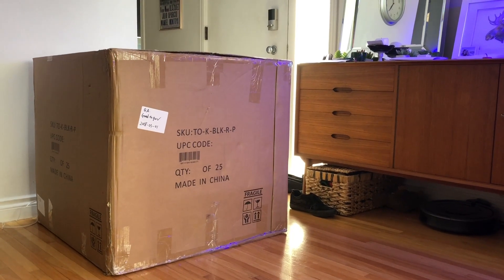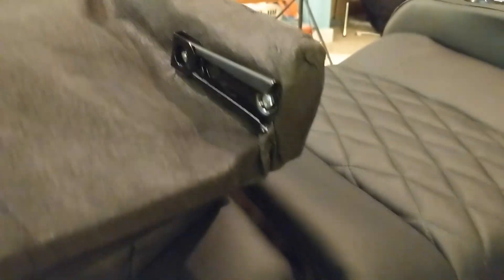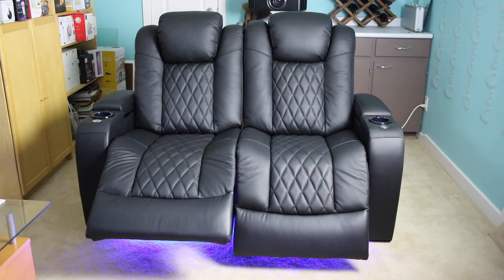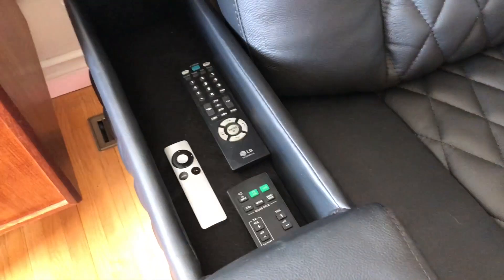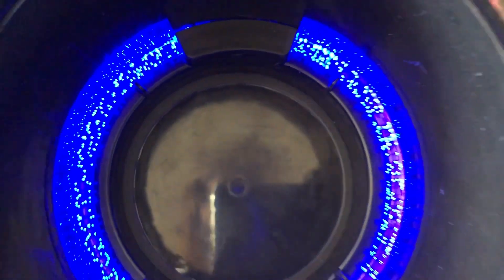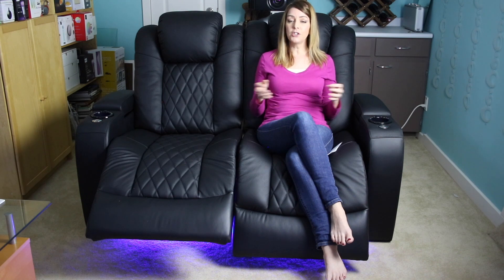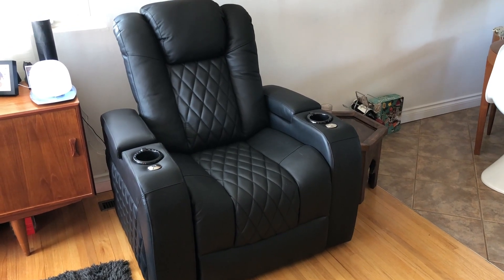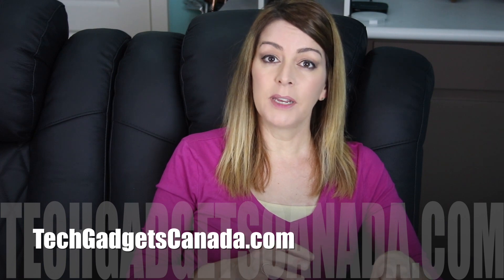Valencia Home Theatre seating review - motorized, LED lights & power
Ready for a truly pro home theater? Valencia Home Theatre Seating is on another level.

A truly great home theatre has more than just a TV and some speakers. In order to really immerse yourself in your entertainment you’ve got to be comfortable. A new way to take your home theatre to the next level is to get high end theatre seating, the kind they have in special adults-only movie theatres. I’m talking about reclining seats, soft leather, and special cupholders and lighting to make it really feel like Hollywood movie night.

I recently had a chance to test out and review Valencia Home Theatre Seating chairs in my home for several weeks. While Valencia is a sponsor of this review, they haven't told me what to say or what not to say, so these opinions are my own. (Our sponsors help us keep the channel running. Show them some love if you can.)

The first thing you’ll do is unbox the chairs by opening the top flaps, then slowly turning the box upside down, by rolling it like a die.
The back attaches easily by sliding into two clips on the base. It’s in the right spot when you hear it click. Then you’ll connect a series of wires; these will control the lights and basic motorized movements. Follow the directions, which are shipped inside the chair’s armrest.

With all your wires in place, you can plug the chair in and you’re ready to go! Unboxing the chairs took the longest, setting them up took just minutes, and even folks that might ordinarily struggle with Ikea furniture will find these simple to put together.

Using & adjusting Valencia Home Theatre Seating
The controls for your seat are on one of the cupholders imbedded into the armrest. There’s Power, Lights, and several buttons for adjusting the various seating positions.

Each of the power-assisted functions can be adjusted in small fractions, so if you only want a bit of lumbar support, you can have it. If you prefer max headrest support, you’ve got it. You can configure your chair to be perfectly comfortable for you.

Separate controls for each chair in the row

Each chair is controlled separately, even if you have a row of seating, so everyone in the family can find their perfect level of comfort, no matter their size.

Comfort and feel

These chairs are leather, and Valencia says they use only Top Grain Nappa 11000 leather. Valencia says this means that only the best quality leather is used for seating surfaces and armrests and that results in a more luxurious and more durable chair than the competition. It’s also easy to maintain.

Adjust almost anything

The chairs are quite plush and feel well padded. There’s adjustable lumbar support that you control with one of the automatic buttons, and similarly you can angle the headrest until it’s perfect for you. The chairs are roomy too. Built with wood and steel, the chairs feel sturdy and durable, and the leather definitely doesn’t feel delicate or like it would rip.

The Tuscany chairs have armrests which double as storage compartments; just lift the top of the armrest and there’s about as much room as in a car or truck console. Use it for things like remotes, cables, guides, and anything else you may want to keep handy. Also located in the armrest is a cupholder with soft LED lighting built in, and connected to that is a USB charging port in case you need extra power for your gadgets.

Speaking of lighting, this is another fun feature of these chairs; There’s LED lights also built into the base of the chairs to create a soft glow.

You might be thinking, motorized chairs? That sounds loud and annoying. The Valencia Home Theatre seating Tuscany chairs operate silently. There’s a low, soft vibration, but that’s all you can hear.
uring your program.

These chairs also have an interesting feature that lets you place them relatively close to walls. The chairs don’t need a lot of space to recline, since they almost shift forward instead, meaning you can place them close to a wall.

Overall review Valencia Home Theatre seating

Overall I really enjoyed being able to test out these chairs in my home. They’re comfortable, and fun and give a real high end theatre experience to my space.
I like the soft leather, and love the LED lights. I found the chairs easy to operate, and really like that they move virtually silently.
If you’re looking for comfortable, durable and fun chairs for your home theatre or living area, I can recommend Valencia Home theatre seating.